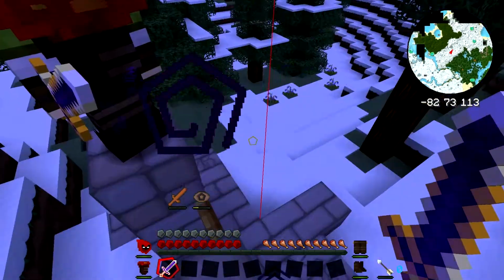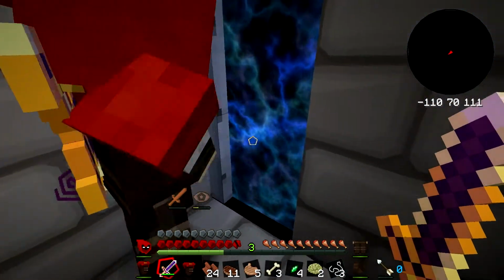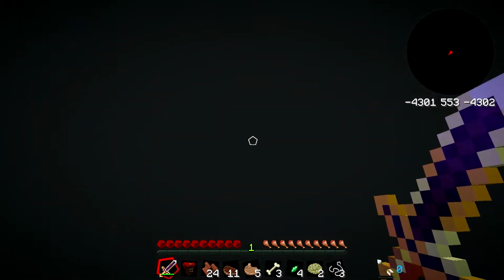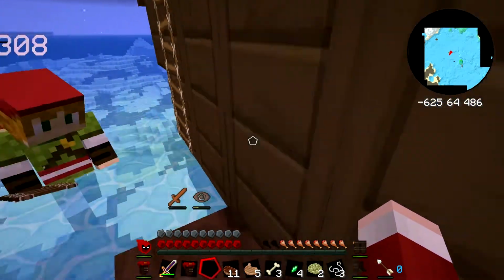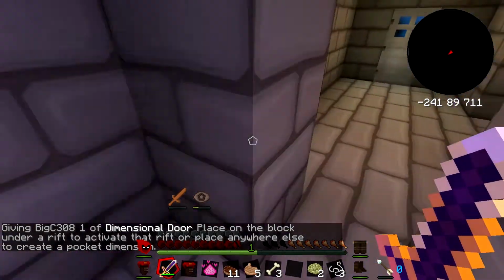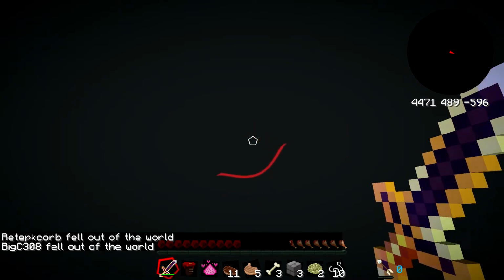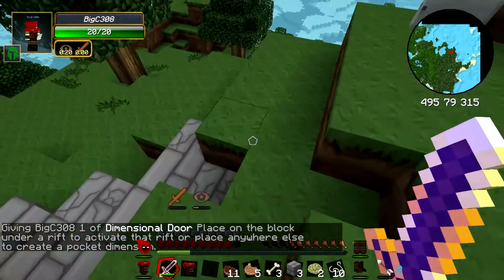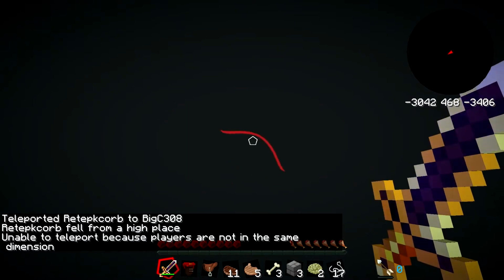Minecraft - Dimensional Doors Mod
Lync shows Retep an amazing mod that takes normal doors to the next level!